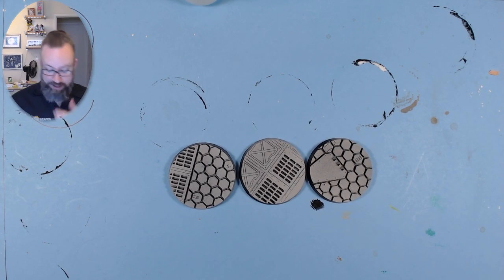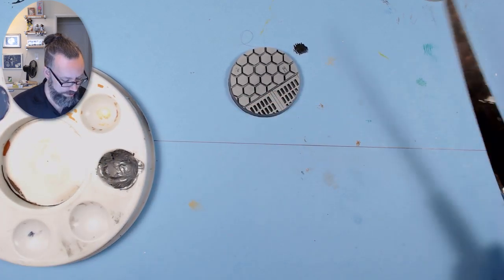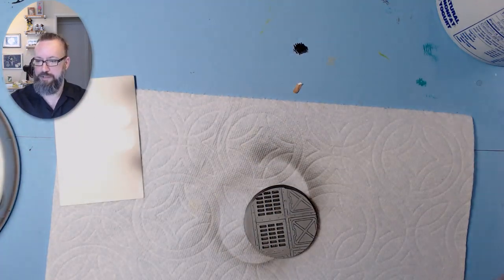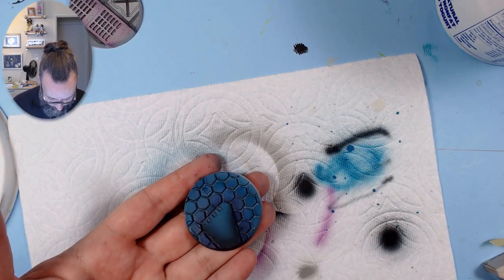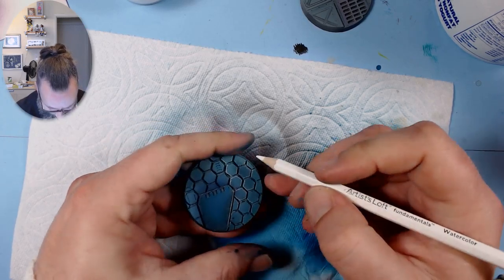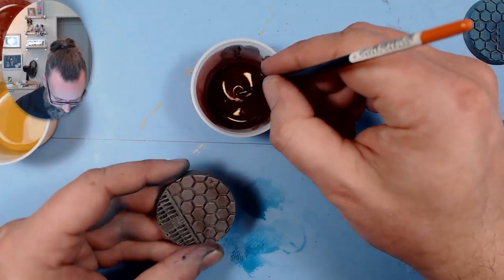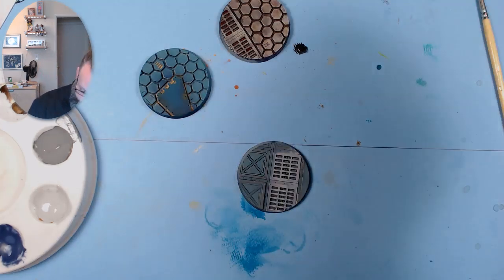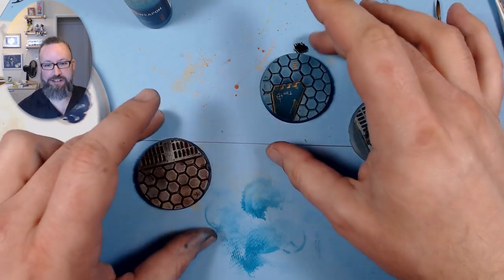Secret Weapon Miniatures' Workbench Wednesday! #21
Join Justin 'misterjustin' McCoy every Wednesday from 10 AM to 12 PM Pacific (GMT-8) for live Q&A, and whatever he happens to have on his desk that week: basing, gunpla, painting, sculpting, weathering, or... you call it.

On this week stream's MisterJustin will continue his build of a G Scale (1/24, 75mm) Gas Station!